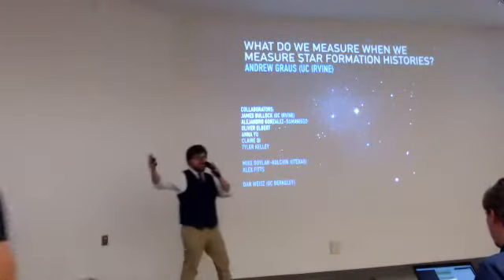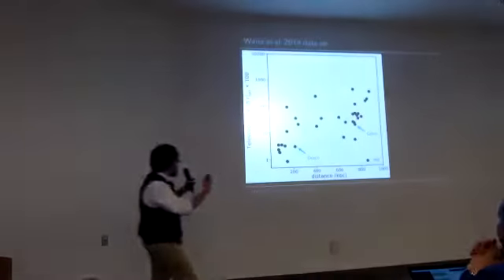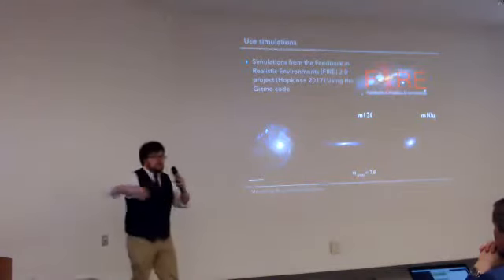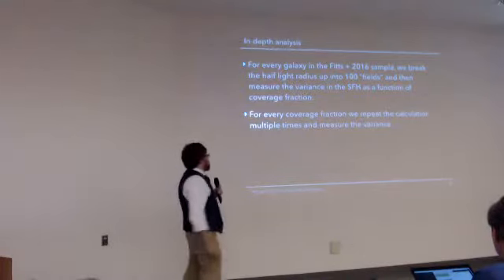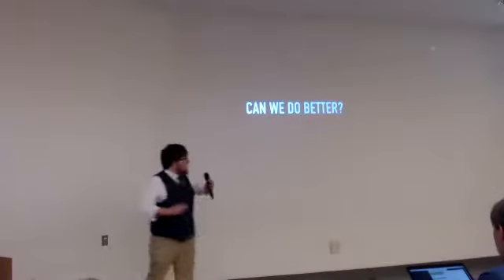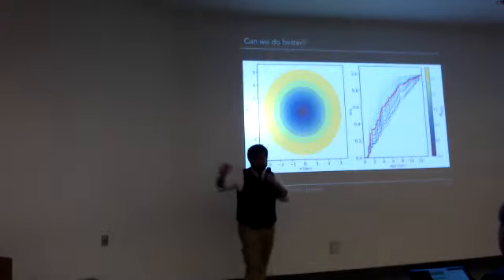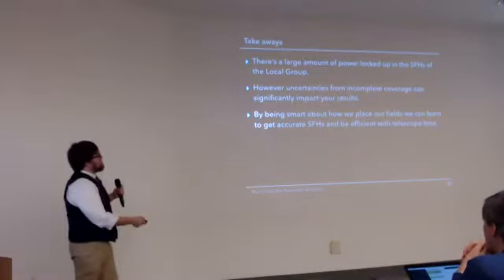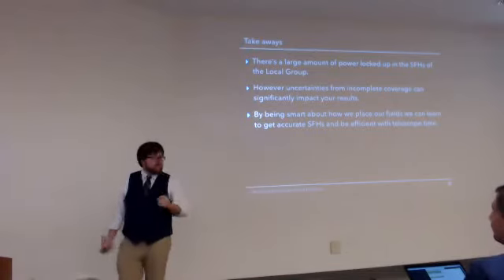Andrew Graus: What do we measure when we measure star formation histories?